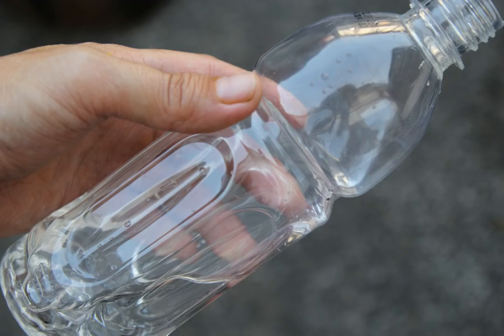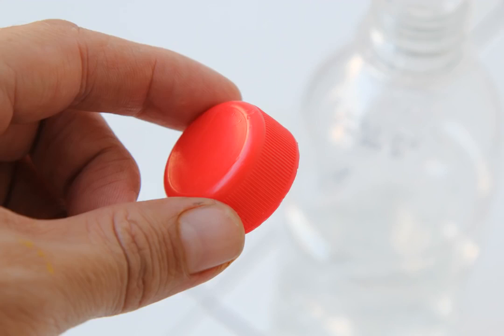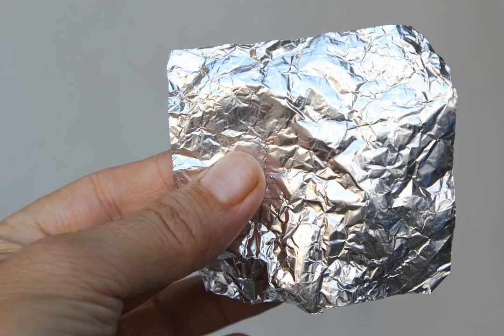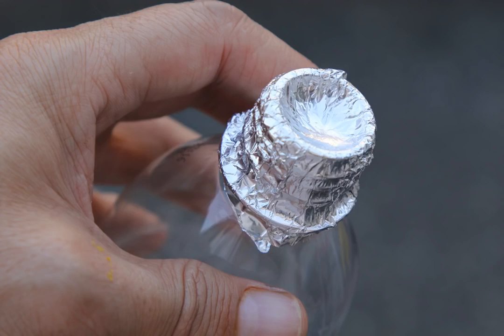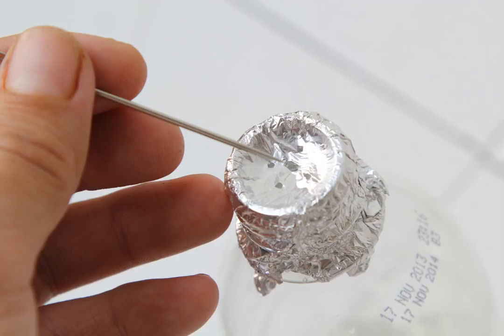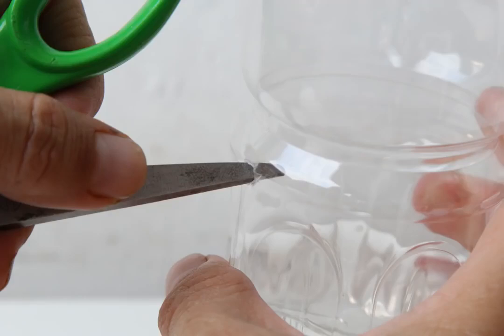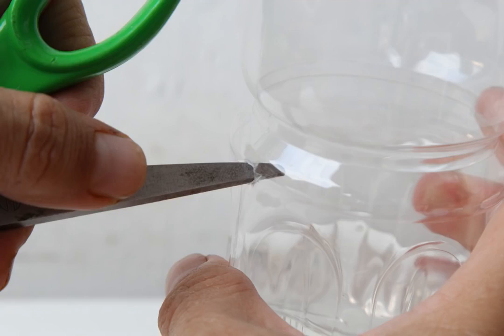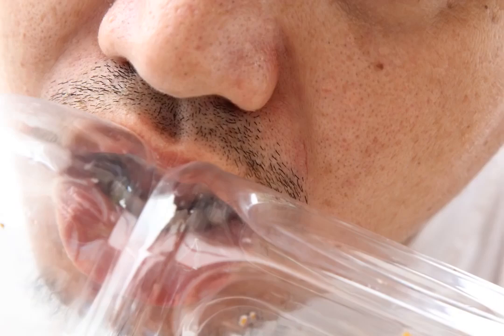How to Make a Water Bottle Bong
If you want to smoke out of a bong but you dont have one around, dont fret. You can make your own out of a water bottle using a few simple tools. Just make sure youre using it in a place where smoking is legal.

Image Attributions

Image:  Make-a-Water-Bottle-Bong-Step-1  |    By:Wikiphoto0

Image:  Make-a-Water-Bottle-Bong-Step-2  |    By:Wikiphoto0

Image:  Make-a-Water-Bottle-Bong-Step-3  |    By:Wikiphoto0

Image:  Make-a-Water-Bottle-Bong-Step-4  |    By:Wikiphoto0

Image:  Make-a-Water-Bottle-Bong-Step-5  |    By:Wikiphoto0

Image:  Make-a-Water-Bottle-Bong-Step-6  |    By:Wikiphoto0

Image:  Make-a-Water-Bottle-Bong-Step-7  |    By:Wikiphoto0

Image:  Make-a-Water-Bottle-Bong-Step-8  |    By:Wikiphoto0

Image:  Make-a-Water-Bottle-Bong-Step-10  |    By:Wikiphoto0

Image:  Make-a-Water-Bottle-Bong-Step-9  |    By:Wikiphoto0